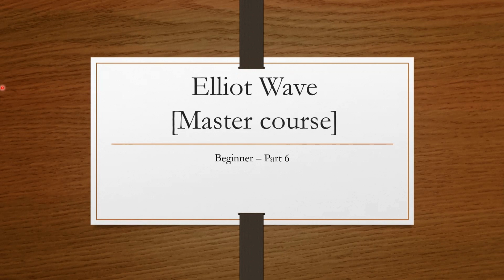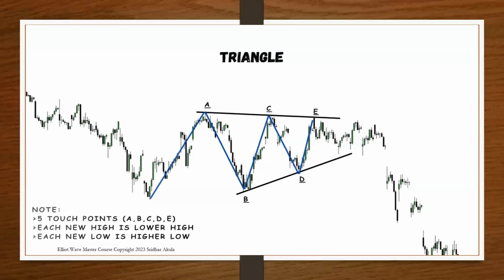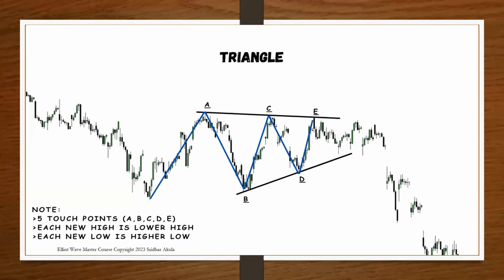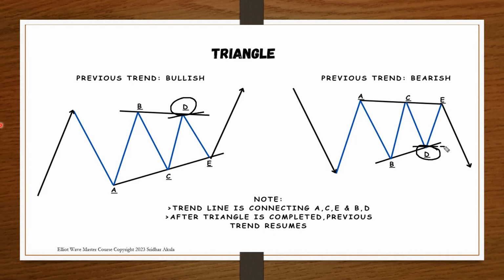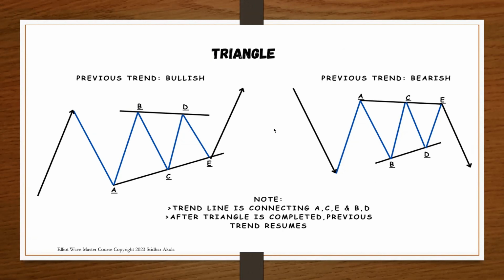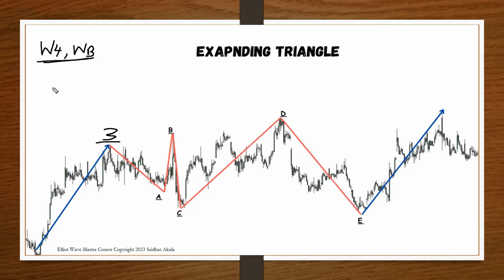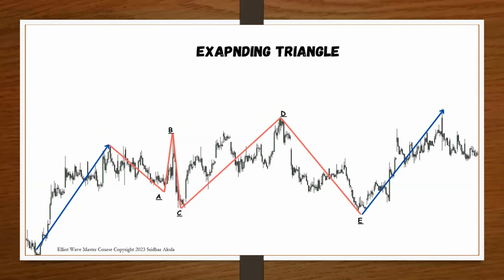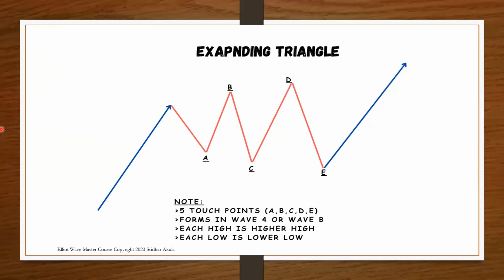Elliot Wave Master Course | Beginner - Part 6 | English - Triangle